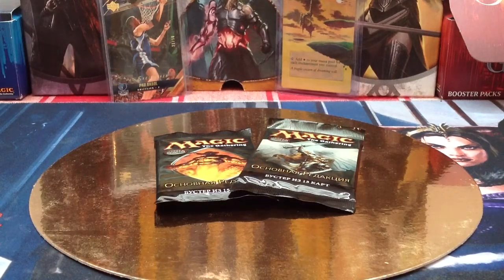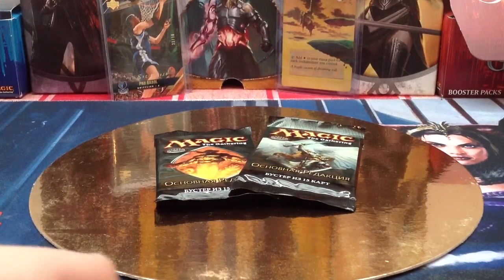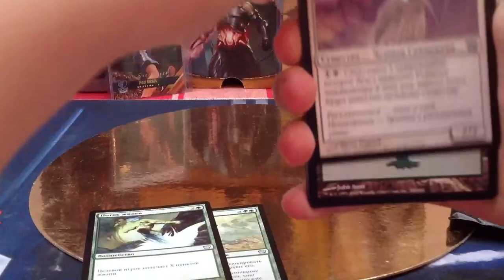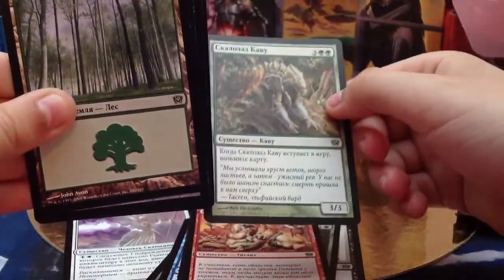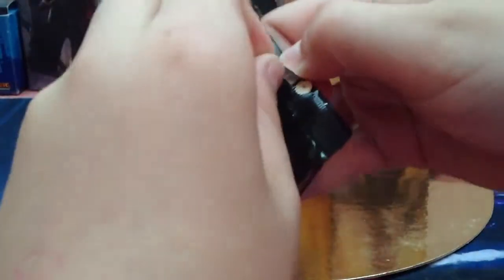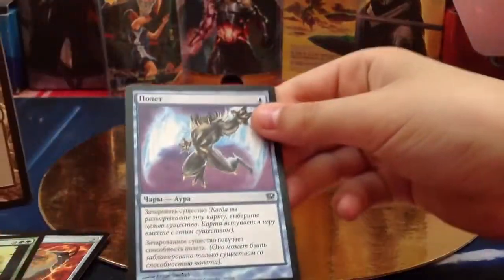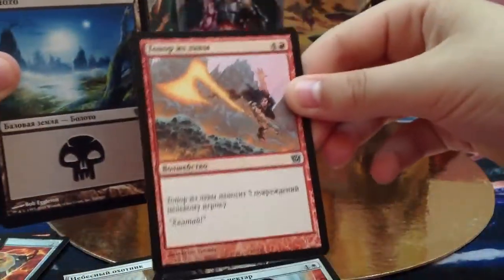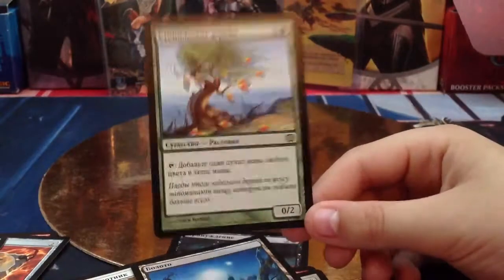MTG Sigil Opens 19#: 2 RUS 9th Edition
Awesome.not.